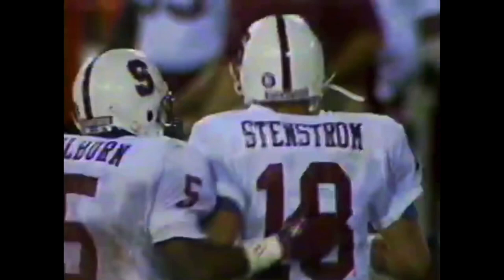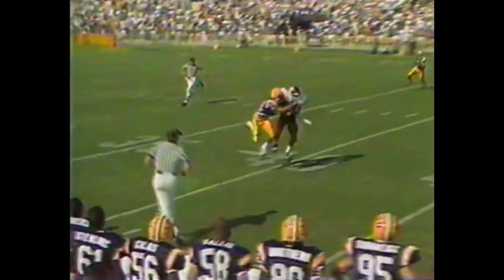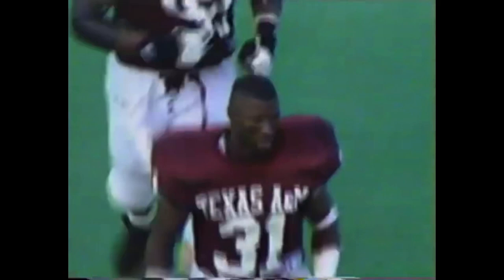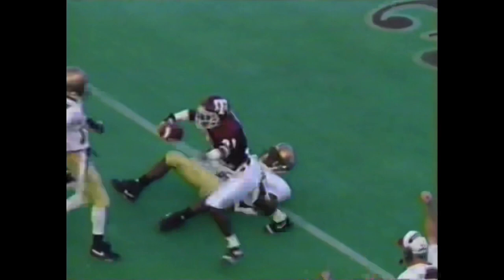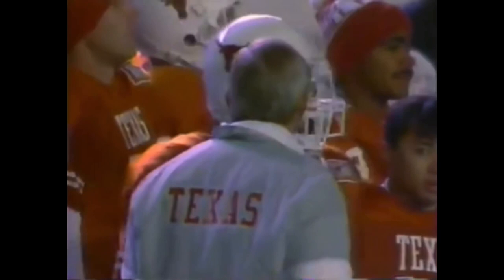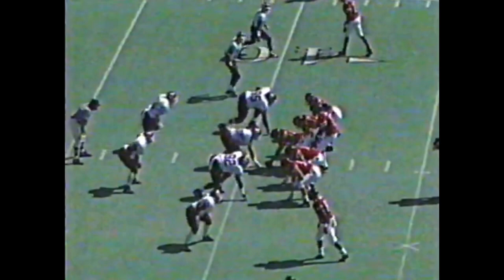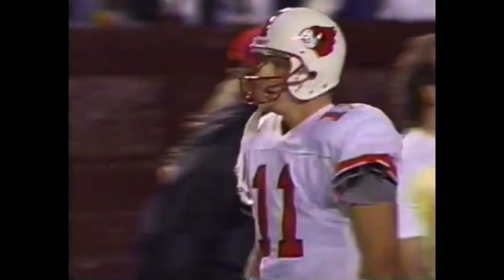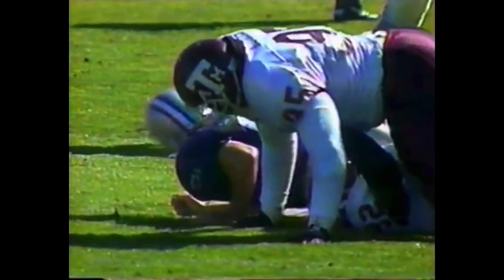All Aaron Glenn Texas Aggie Interceptions